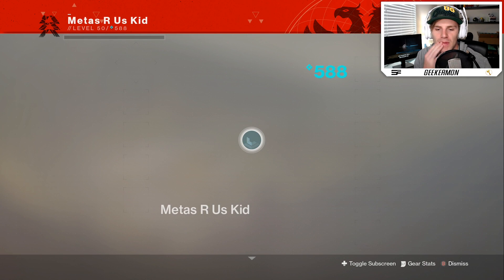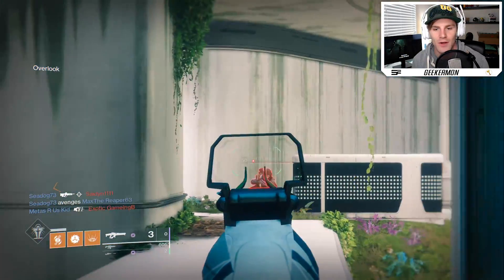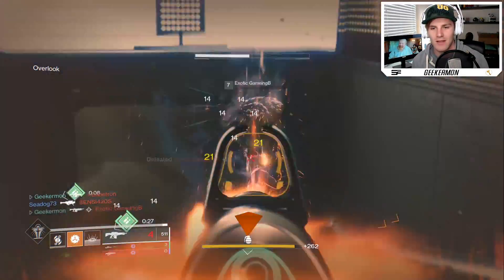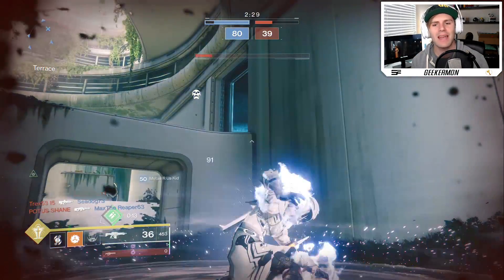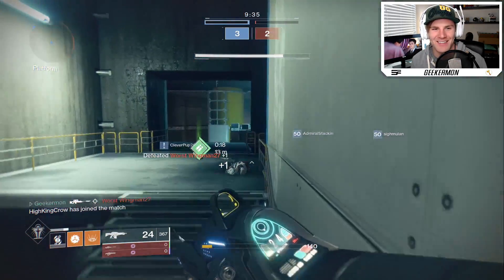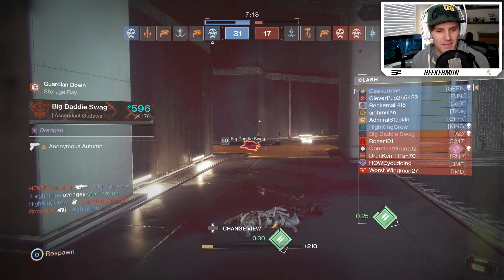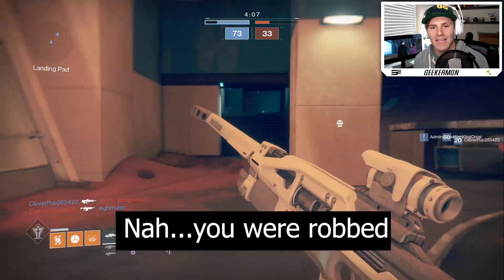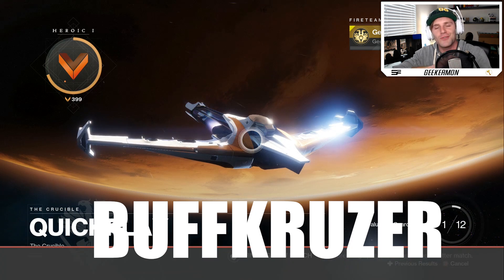SUROS CHROME IS BEAST!! | Destiny 2: Forsaken PvP Gameplay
[Social Media]